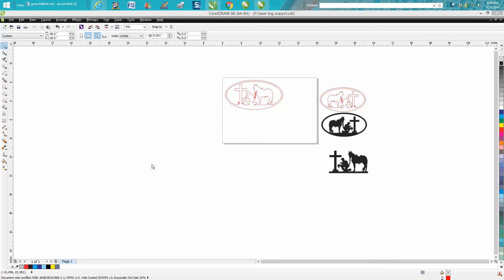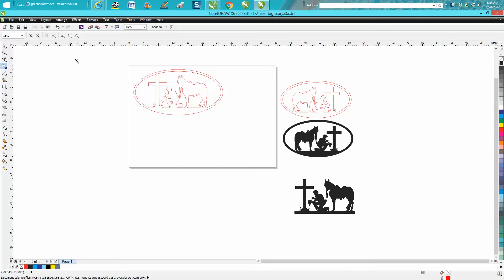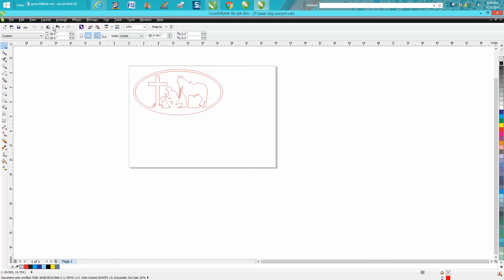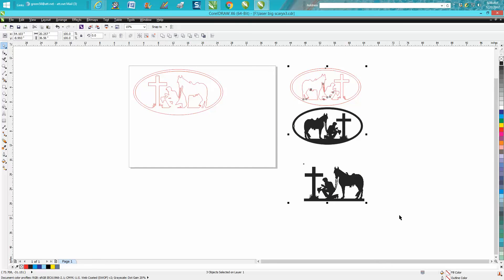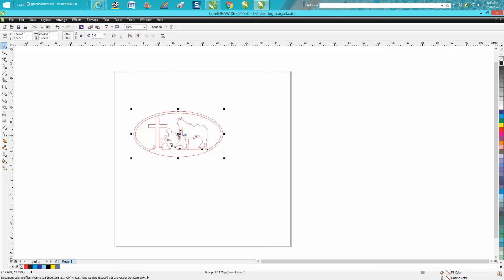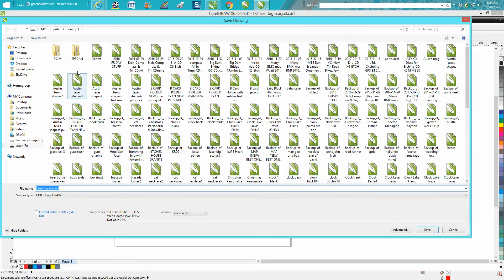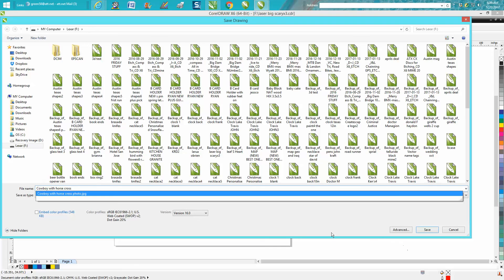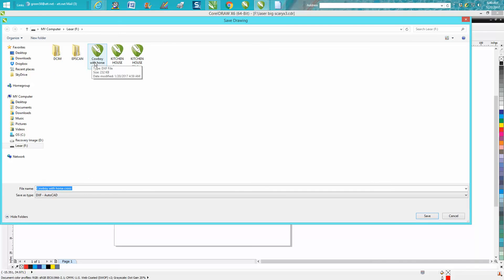Corel Draw Tips & Tricks Plasma save your file or drawing as a DXF